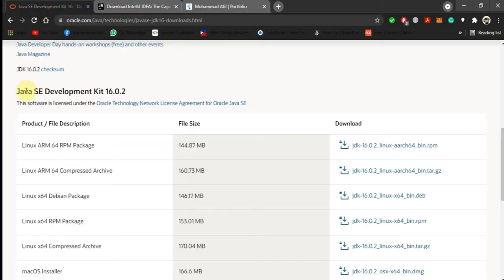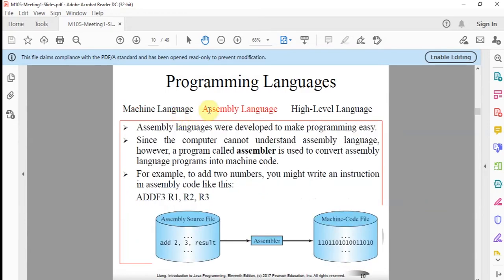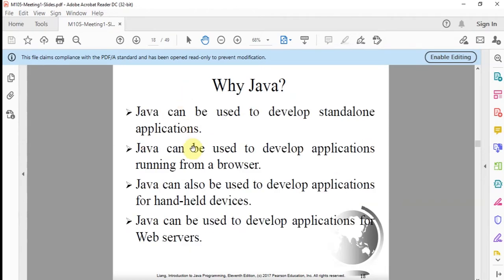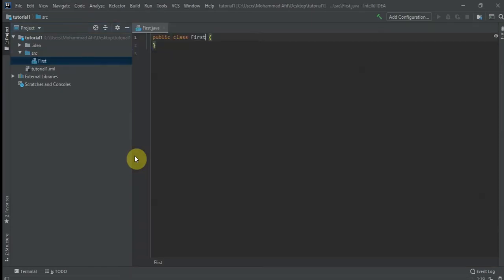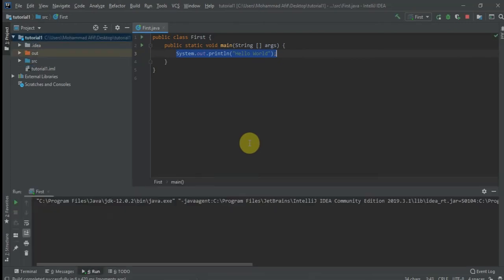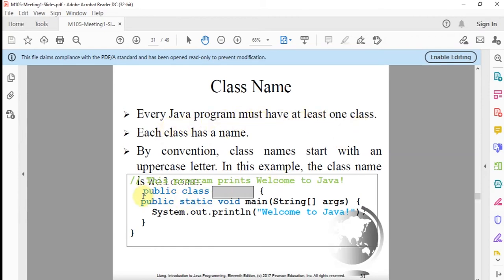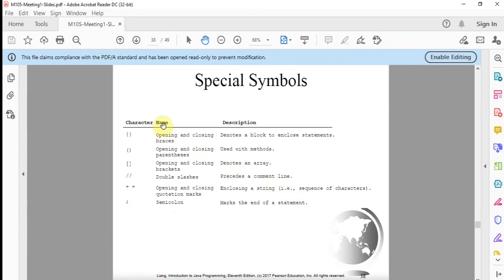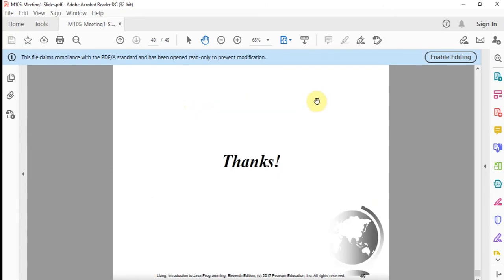Java Basics to Advance | Lecture 1 | 2021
Java tutorial for beginners. No programming skills or experience is required. Only determination and passion is necessary to master yourself in Java.

Lecture # 1
Summary: In this tutorial, we covered the meaning of programming and Java. Then we went through our first code starting from class and the main method. Lastly, we went through the print statement in Java.

Important software to install for running Java and a code editor:
Java SE Development Kit